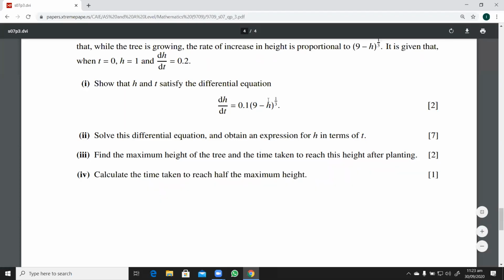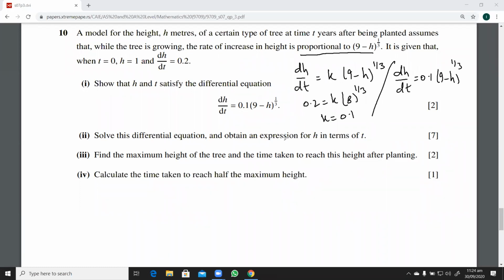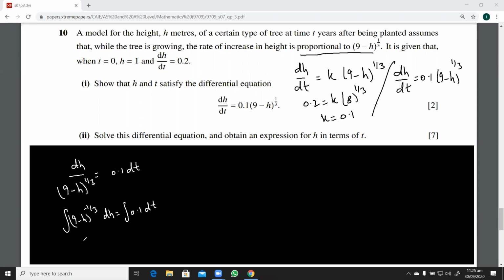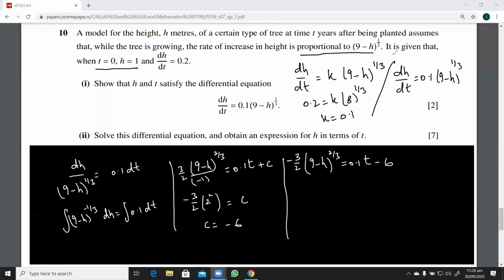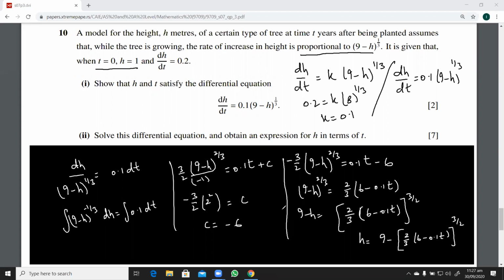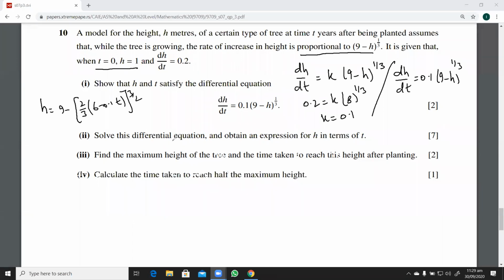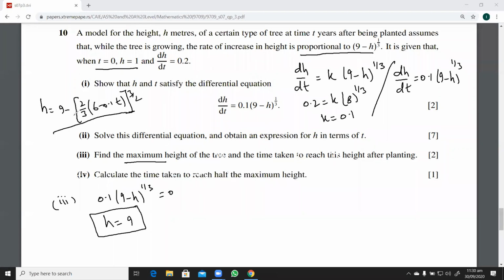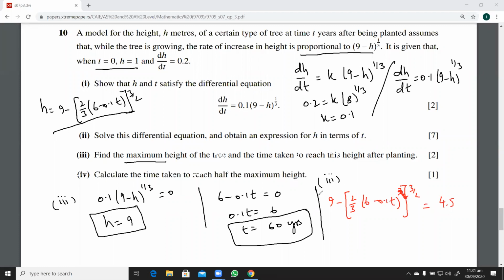June 07/03/Question 10/Past Papers Question on Differential Equations.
A Level Maths P - 3/Differential Equations.